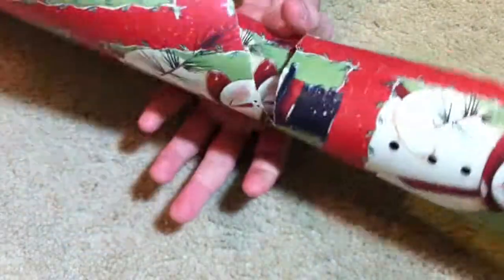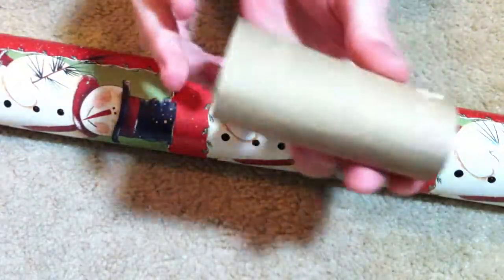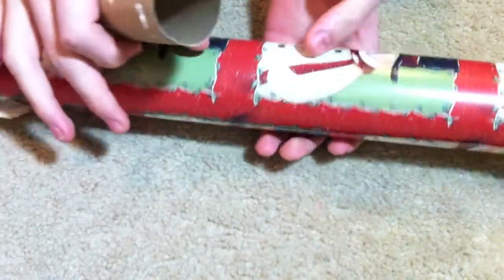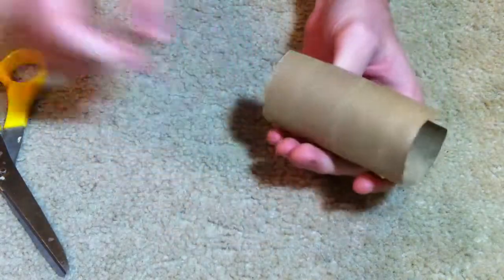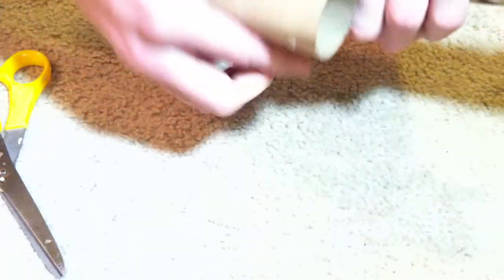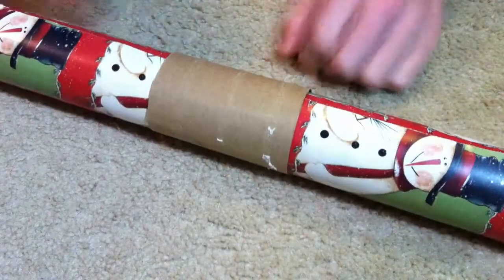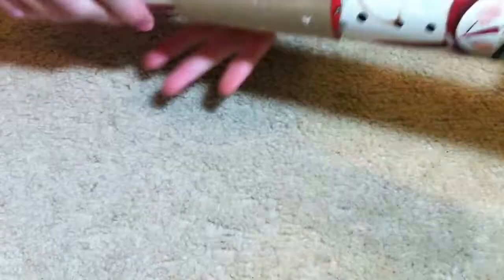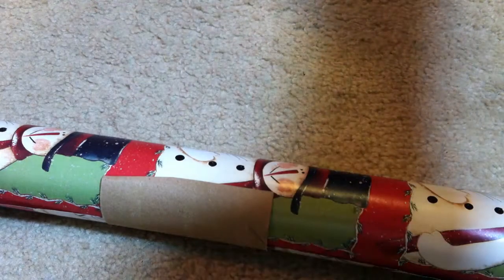How to wrap paper without tangling paper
By simply wrapping a toilet paper tube around your wrapping paper you can prevent it from getting loose and coming untanggled.